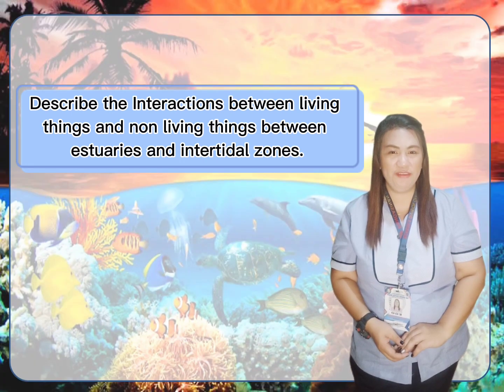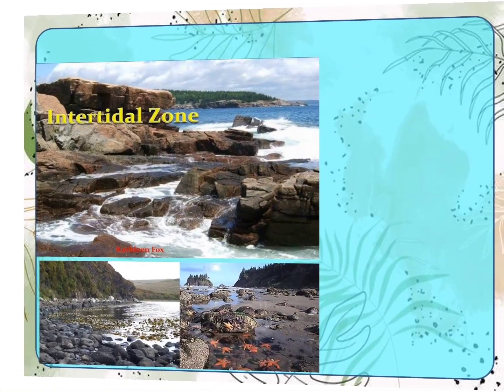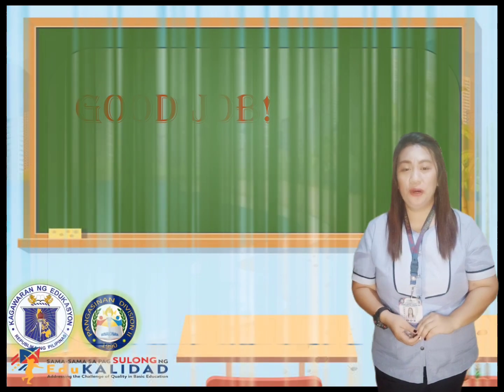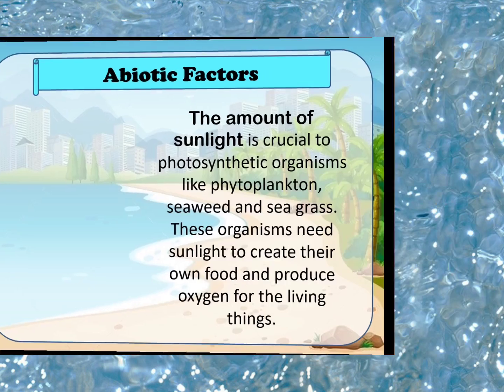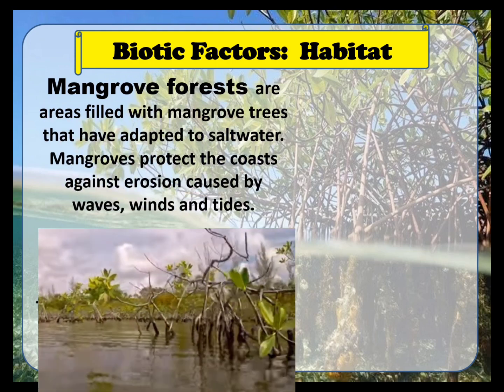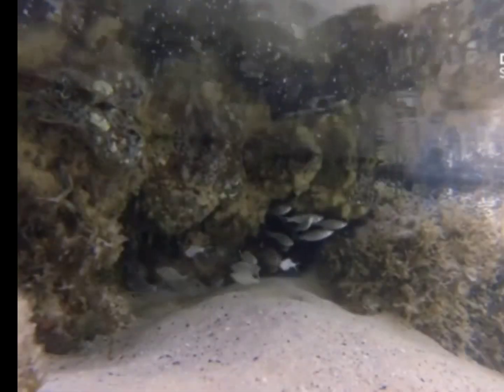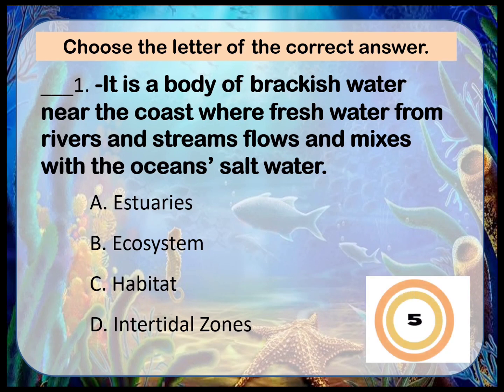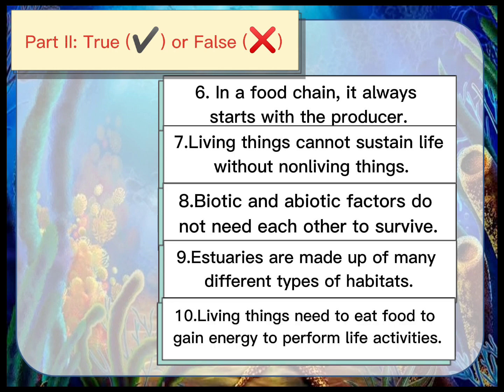Science 5 Quarter 2 ESTUARIES and INTERTIDAL ZONES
a Video Lesson Output for Q2 science 5
module 8 Estuaries and Intertidal zones